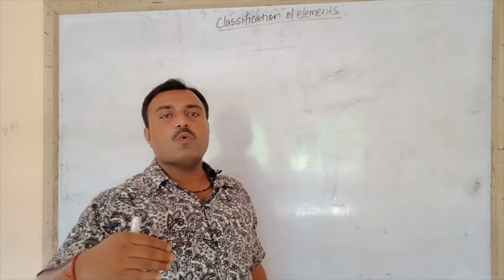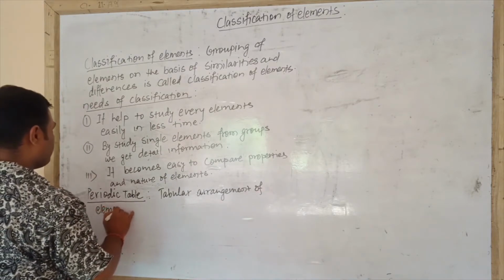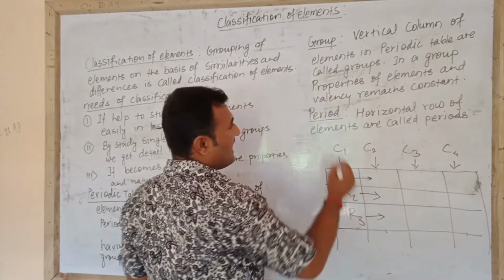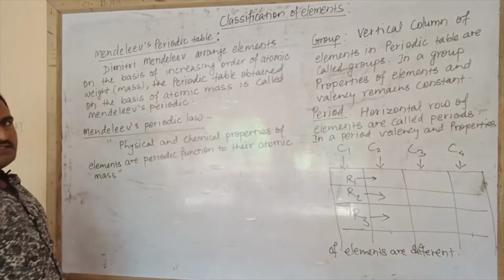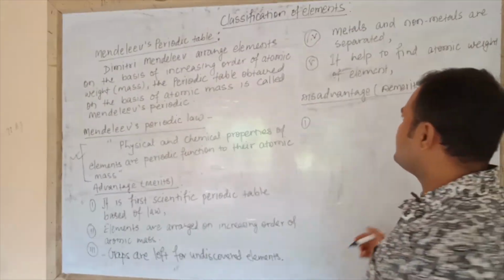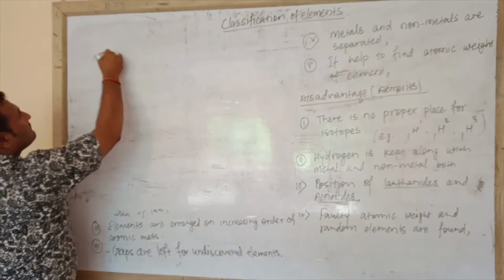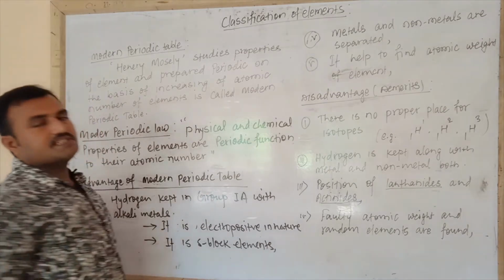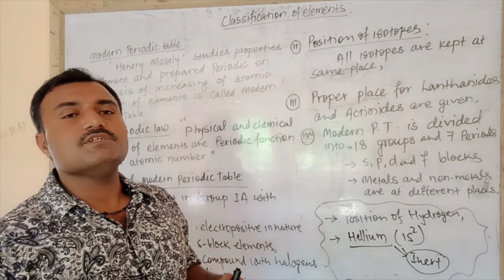Classification of Element # periodic table # part-1 # NEB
Classification of element # Mendeleev periodic table and Modern periodic table